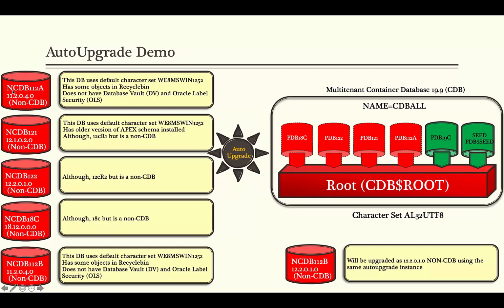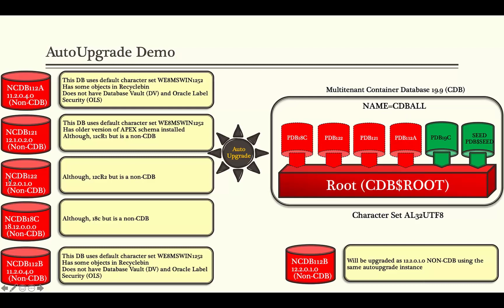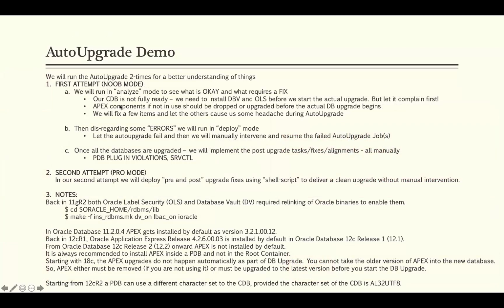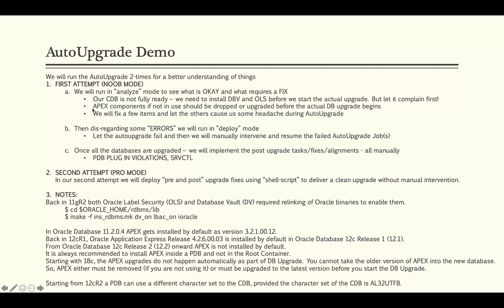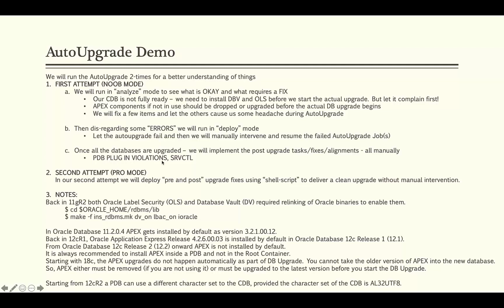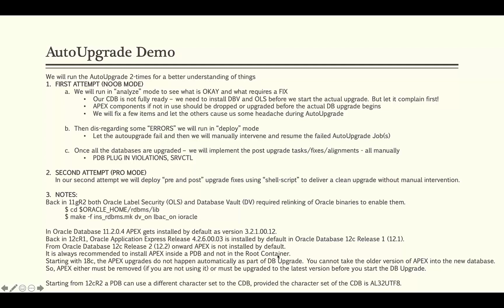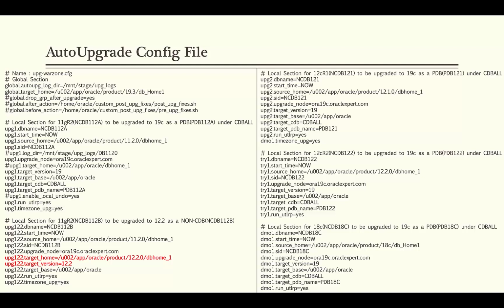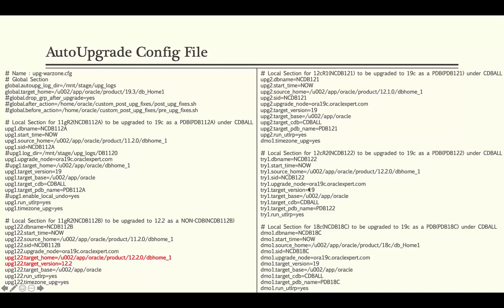Oracle Database AutoUpgrade 19c Demo (Part 1 of 5)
Oracle Database AutoUpgrade Utility can upgrade many Oracle databases at once to Oracle 12.2, 18c or 19c depending on your requirement without manual intervention. Apart from doing Oracle database upgrade, it can analyse the database before upgrades, fix-up any non-compliances/problems, upgrade the databases and perform post upgrade tasks all using a single command. AutoUpgrade can also help you upgrade from lower version NON-CDB architecture to higher version of PDB as part of the integrated upgrade process.
In this demo, I'm going to upgrade 5 Oracle databases of various versions to 12.2 and to 19c and that too using a single command.
1. NDCB112A (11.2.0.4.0) database will be upgraded to 19c as a PDB.
2. NCDB112B (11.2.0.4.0) database will be upgraded to 12.2 retaining the name to non-CDB architecture.
3. NCDB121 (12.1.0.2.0) database will be upgraded to 19c as a PDB.
4. NCDB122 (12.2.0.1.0) database will be upgraded to 19c as a PDB.
5. NCDB18c (18c) database will be upgraded to 19c as a PDB.